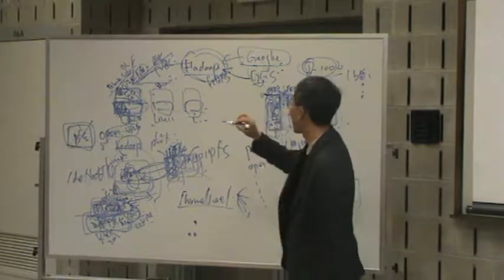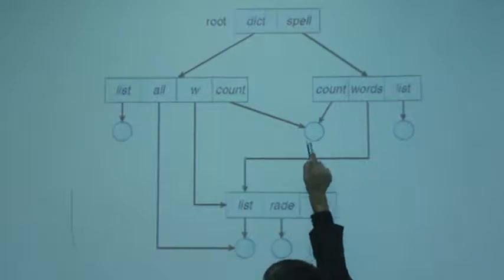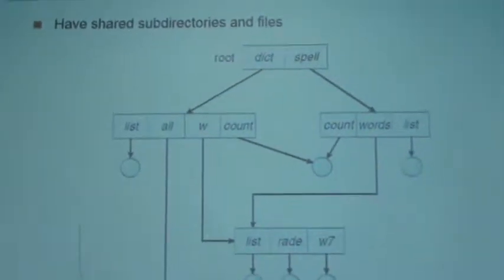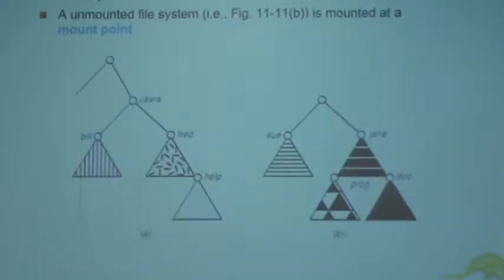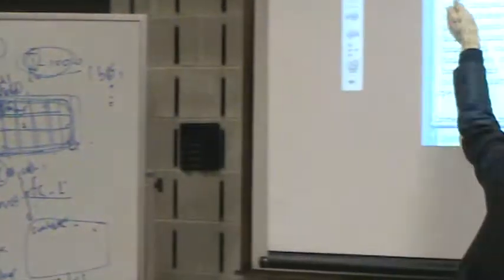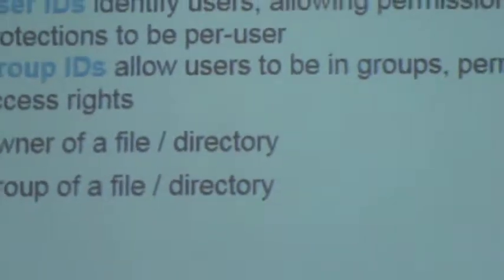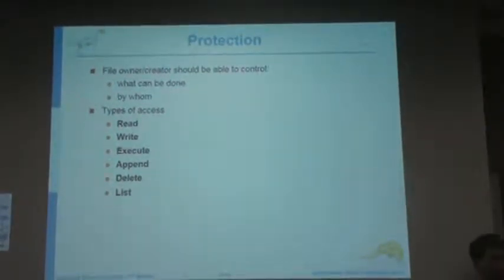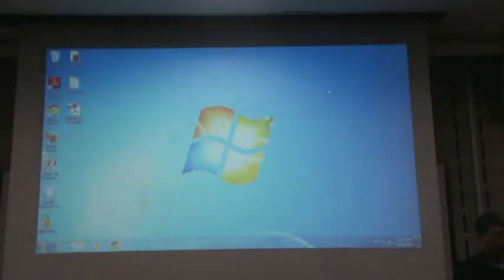CPEG503B 10 30 14